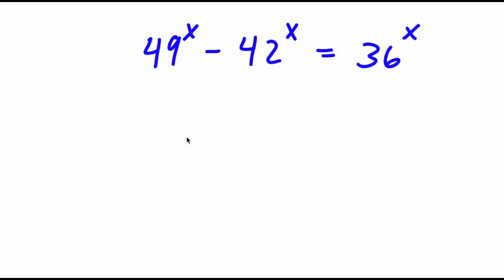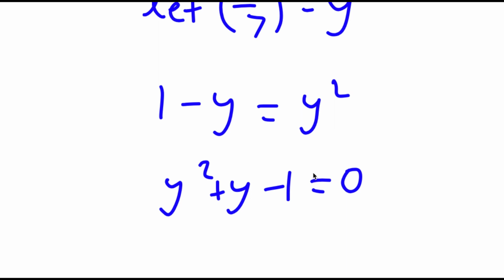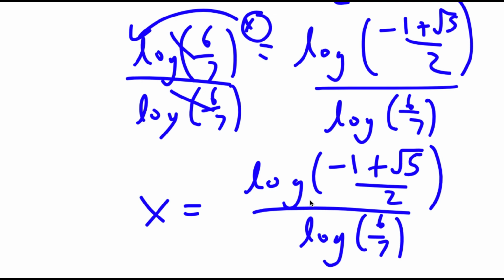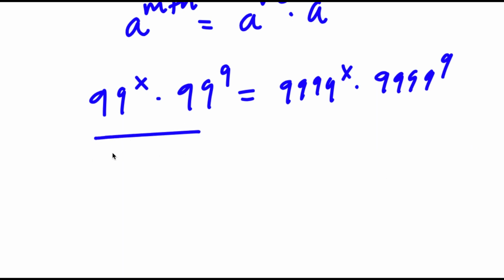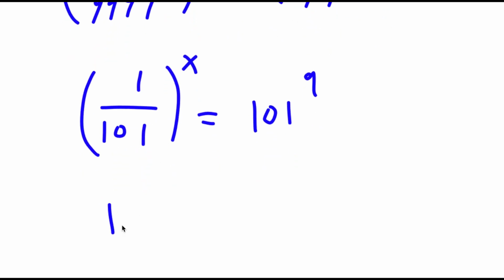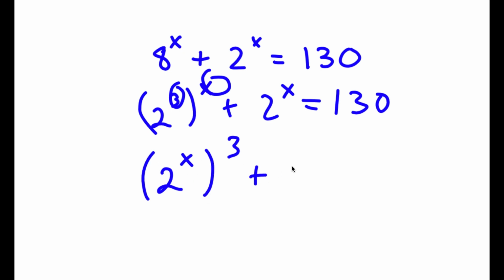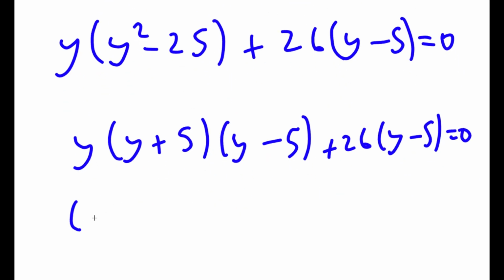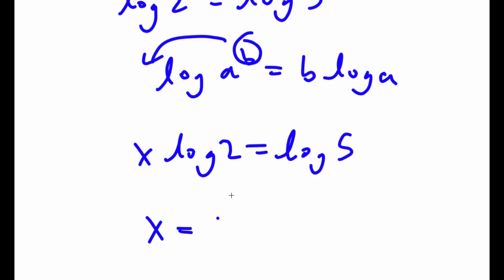A Simple Problem Thats Not So Simple | A Nice Exponential Equation